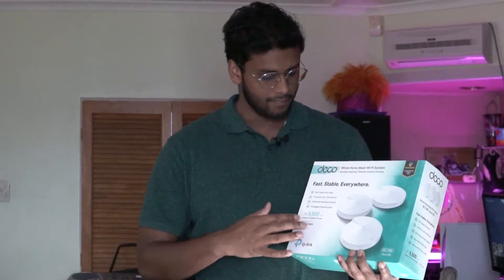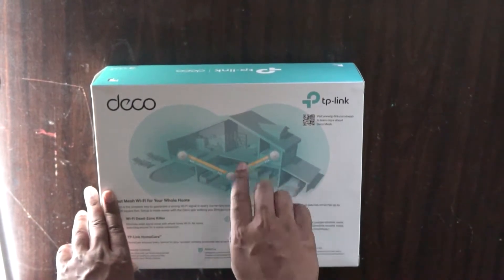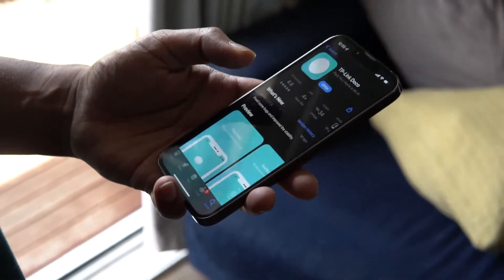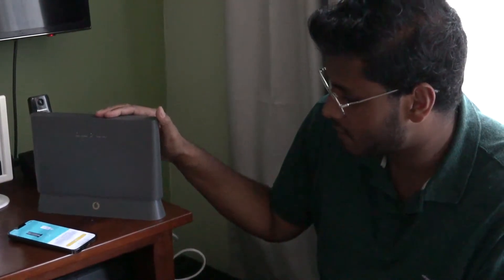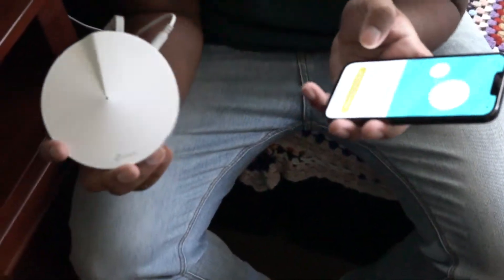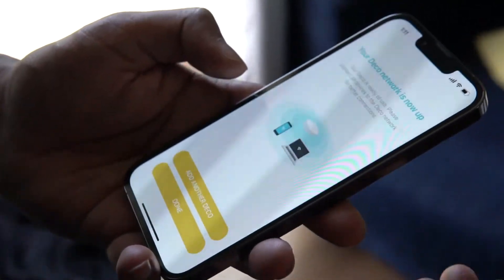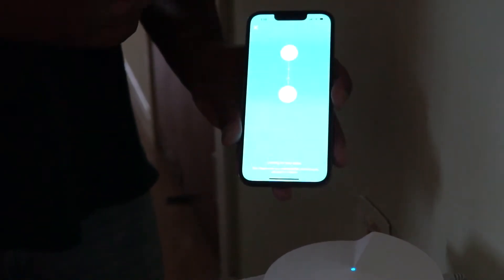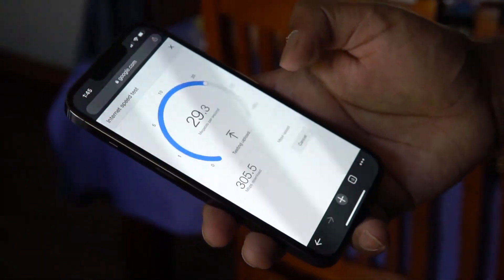How to setup up a mesh wifi network | TP-LINK DECO M5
In todays video we look at the TP-Link Deco M5 wifi mesh network solution and how easy it is to setup.

00:00-Intro
01:09-Whats in the box
03:23-Setting up first access point
08:48-Setting up another node
10:53-Speedtest
11:13-Conclusion

TP-Link Deco M5